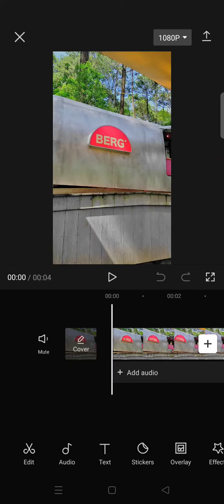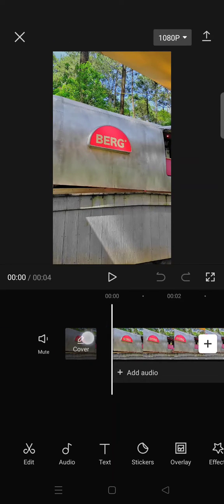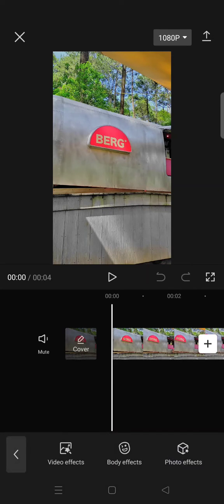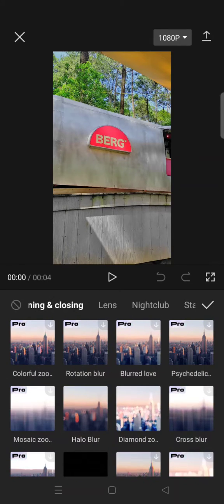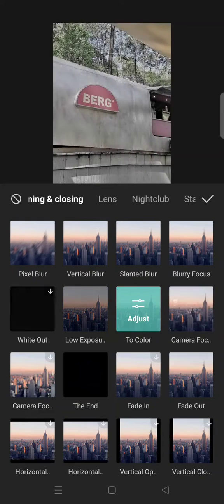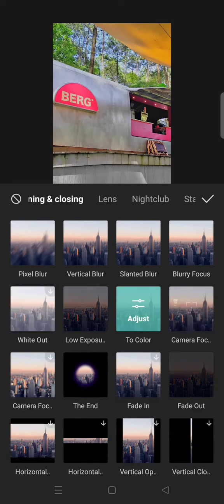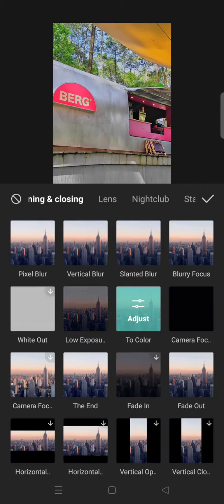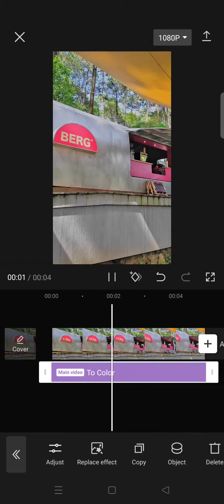How Can You Make Black & White to Color Video Edit with One Click on CapCut? B&W to Color Video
Here's how to make a B&W to Color Video on CapCut